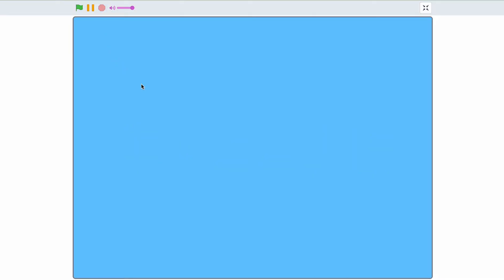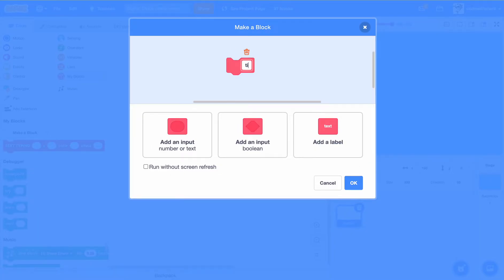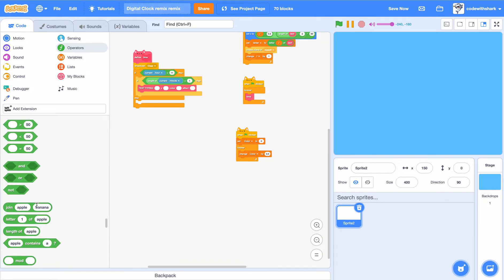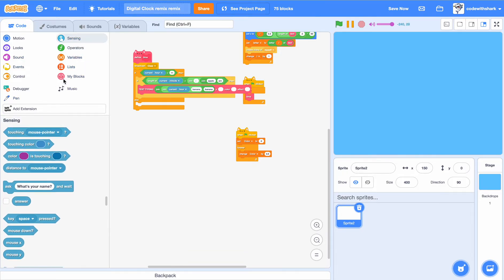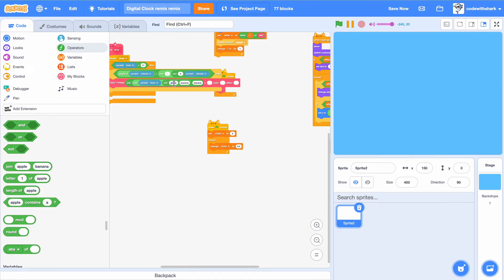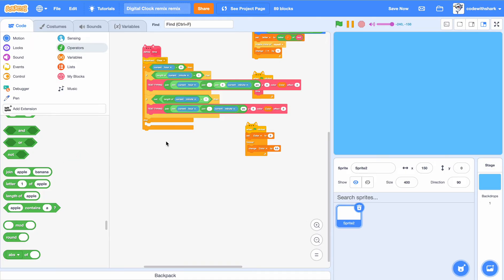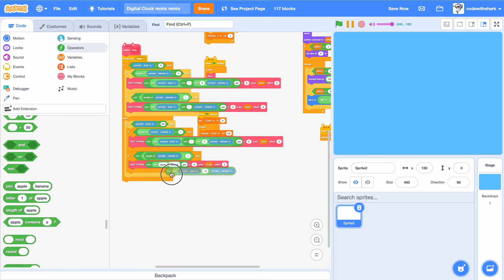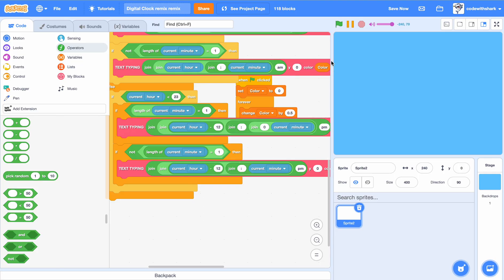How To Make A Digital Clock In Scratch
Today we are going to be making a digital clock in Scratch.